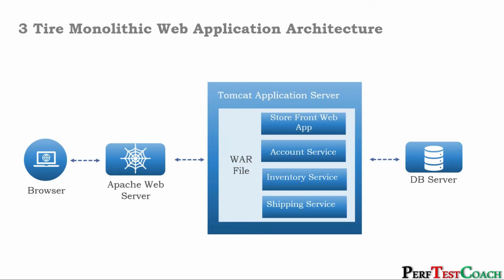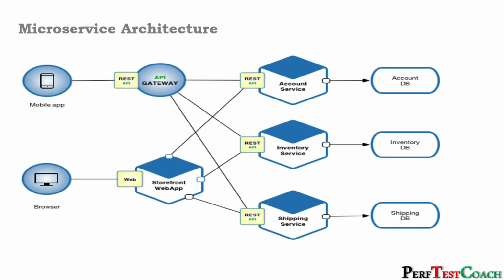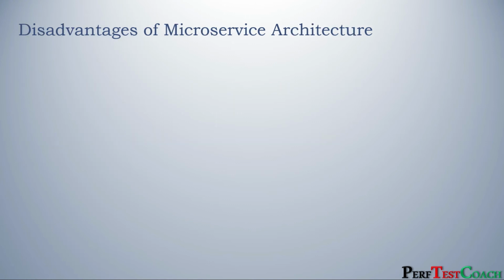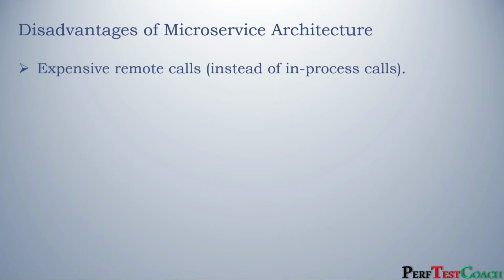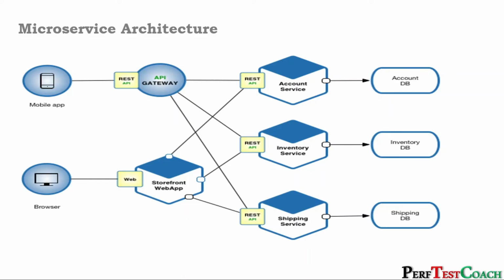Difference Between Monolithic & Microservice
Want to learn Performance Testing Concepts and Best practices with real life case studies?